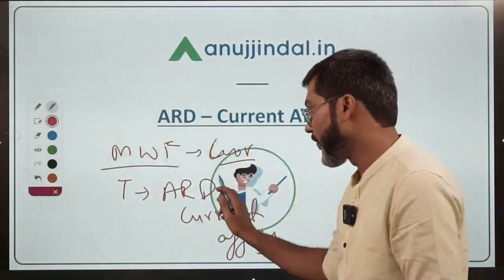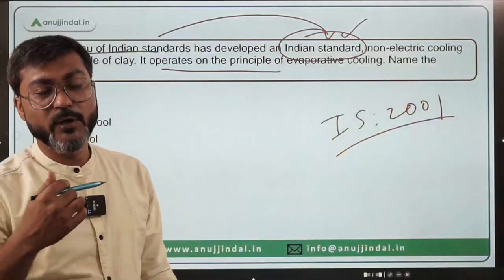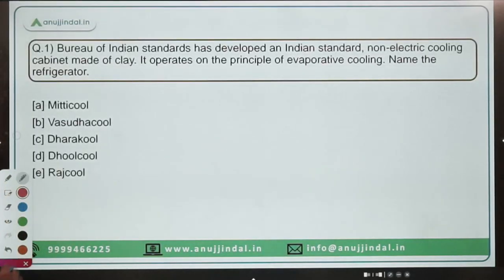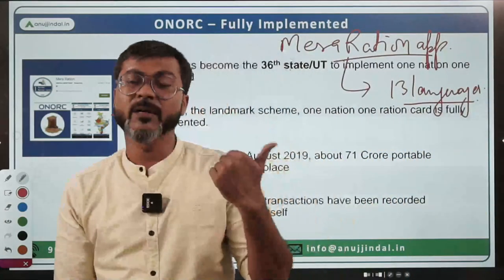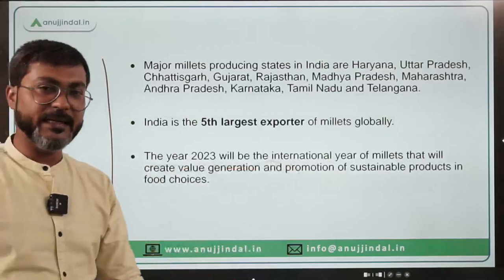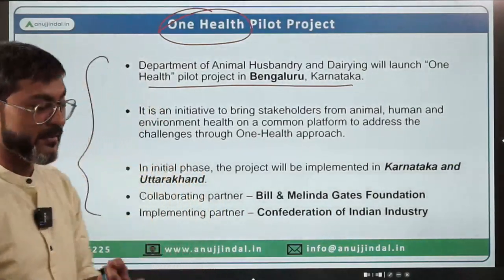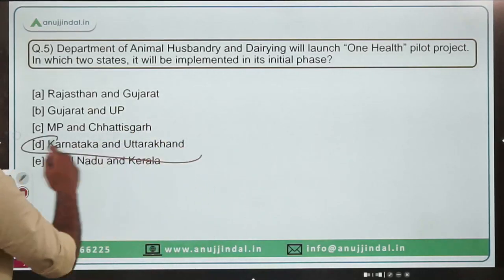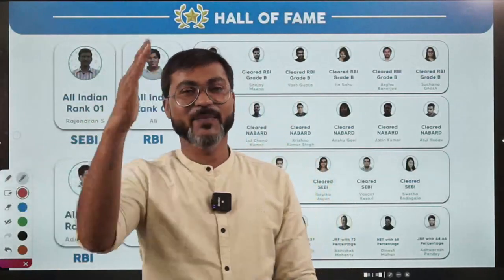Daily ARD Current Affairs | NABARD Grade A | NABARD Grade B - By Manish Sir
NABARD GR. A & B Phase 1 & 2 Complete Live Course

If you are an aspirant targeting NABARD Grade A 2022, then one subject that you absolutely cannot ignore is Agriculture and Rural Development (ARD). The significance of the subject can be judged by the fact that it is present in both Phase 1 as well as Phase 2 of NABARD Grade A.

However, being a mentor and teaching for NABARD Grade A for many years, I know that ARD is not the most sorted subject and needs guidance at every corner.

Thus, to give an impetus to your NABARD Grade A preparation, starting today with this LIVE Session, I am bringing a New Series of daily ARD Current Affairs Sessions.

Get hold of the ARD subject. Watch this LIVE Session at 5 PM and all the upcoming ARD sessions.

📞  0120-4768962